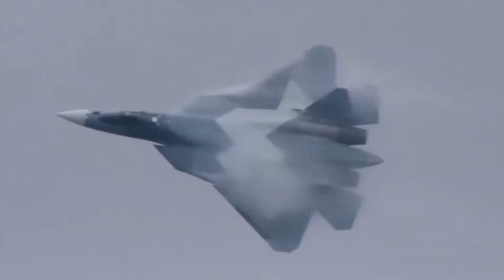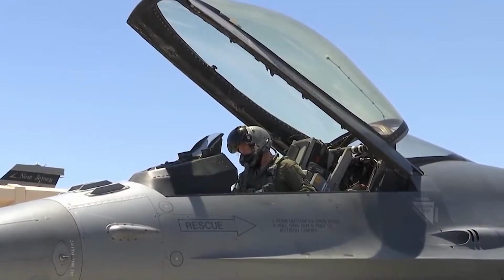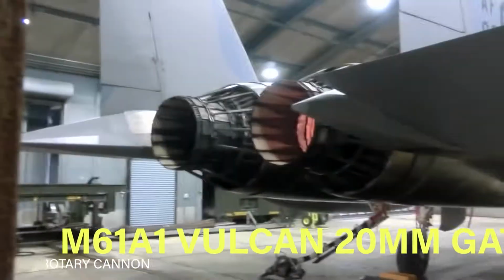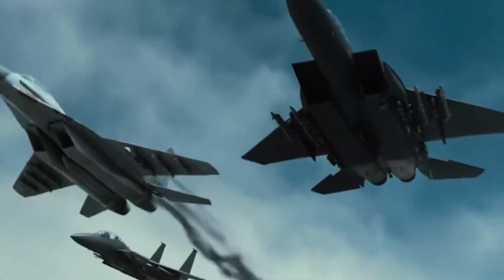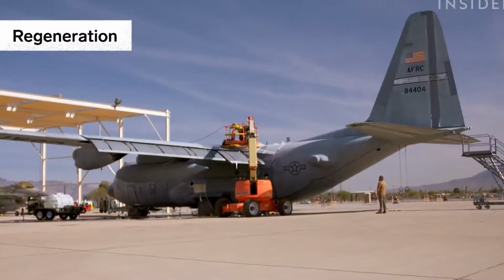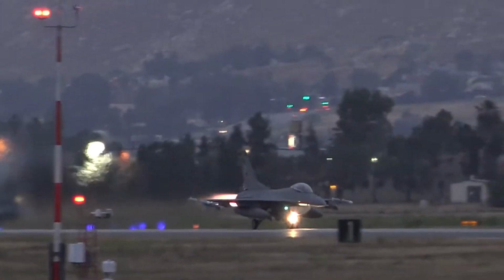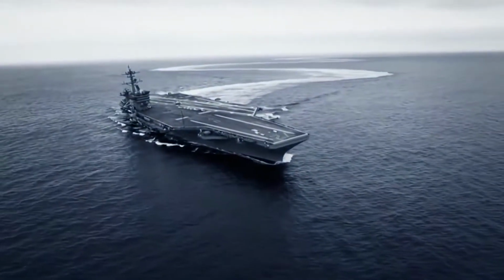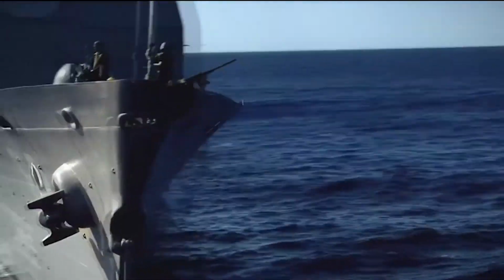Is An American Carrier Capable Supersonic F-14 Tomcat - Military Geographics